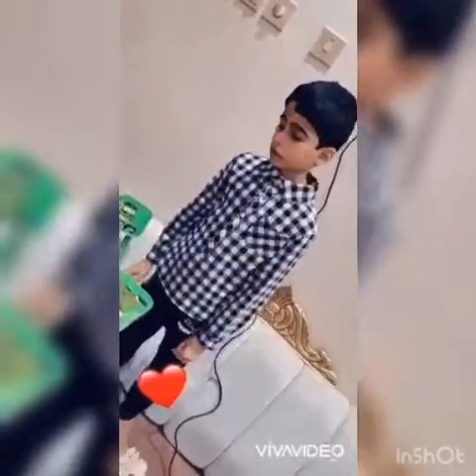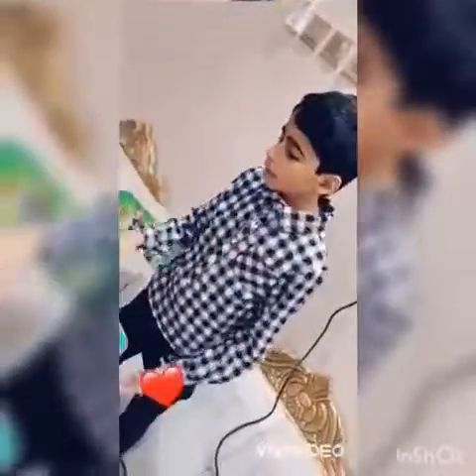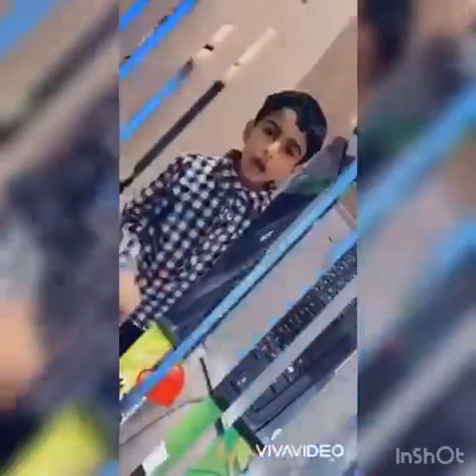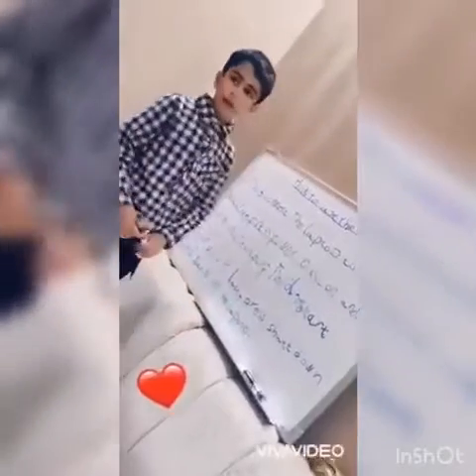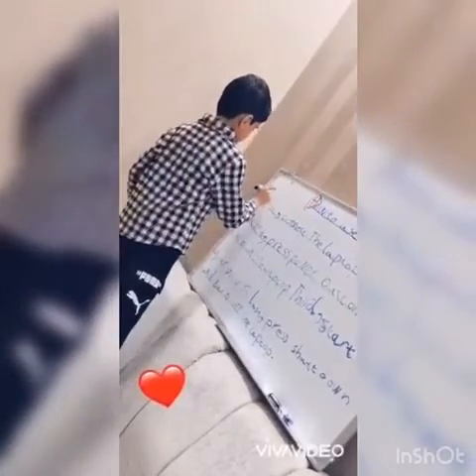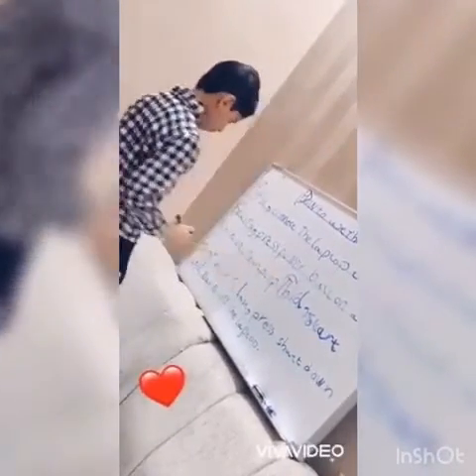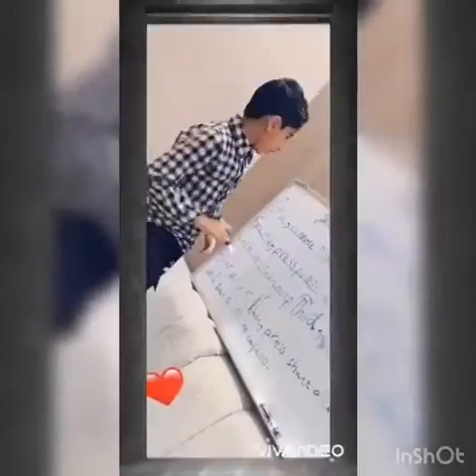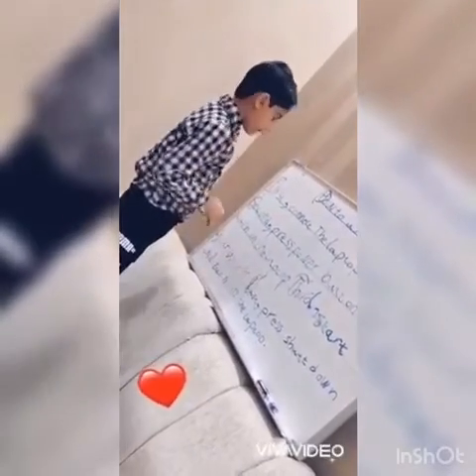Saud Al Mamari ( The instructions of using a machine )